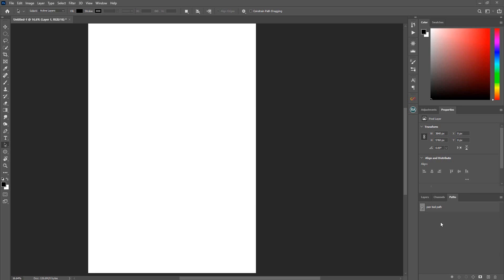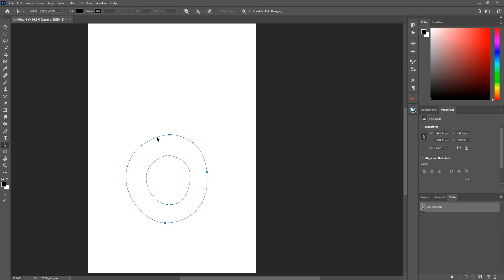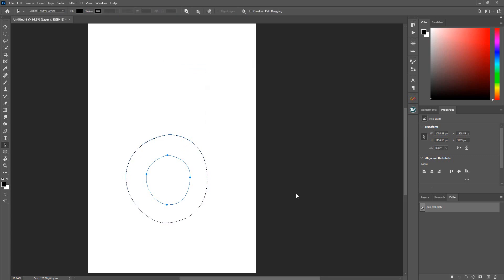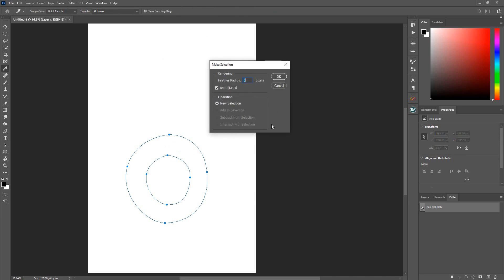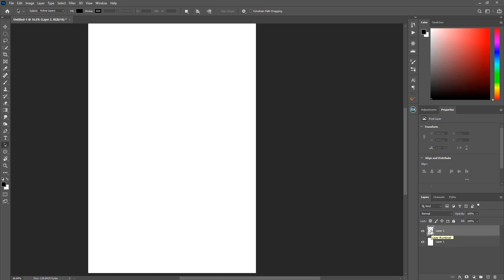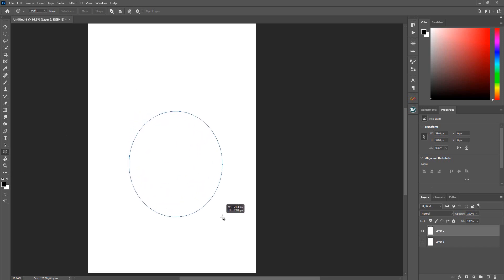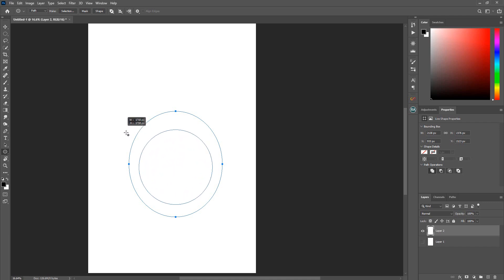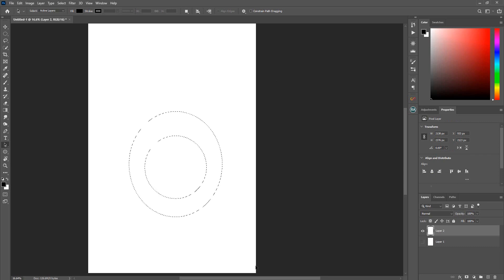Photoshop multiple path selection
I am answering a question about how to make a selection within a selection using the pen tool and the shape tool.